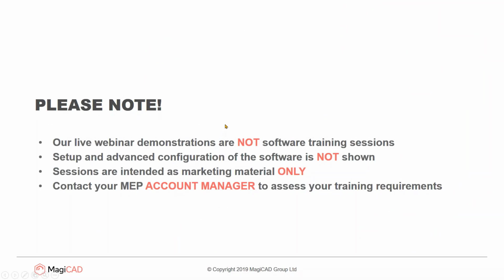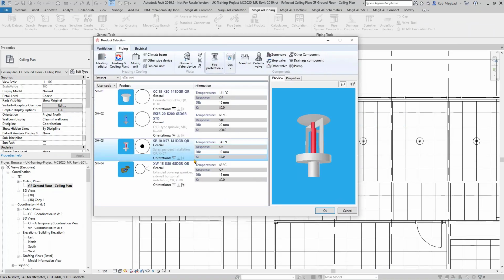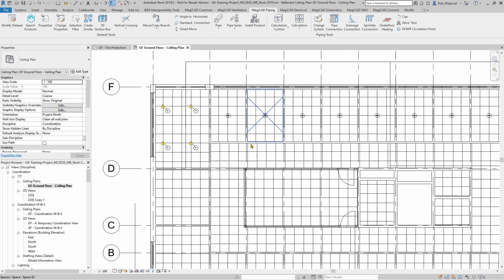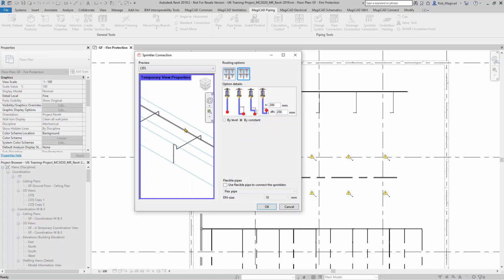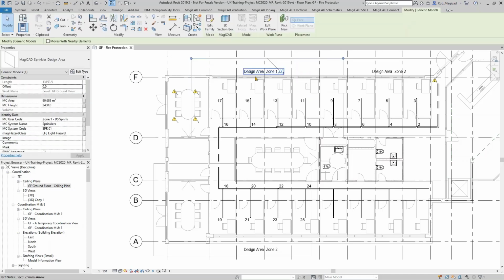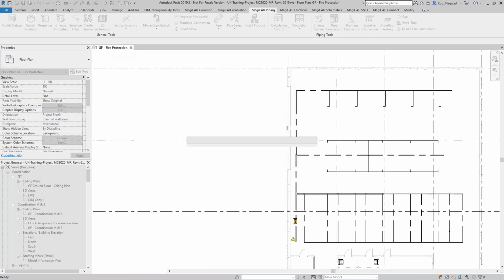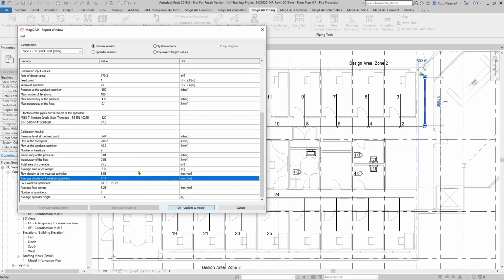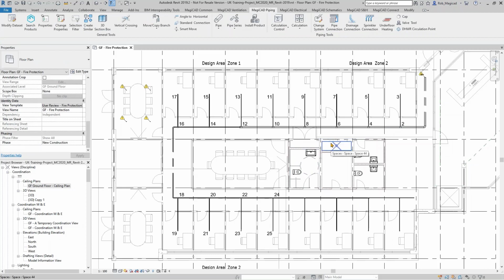Feature: MagiCAD for Revit – Sprinkler Modelling Tools and Design Calculations